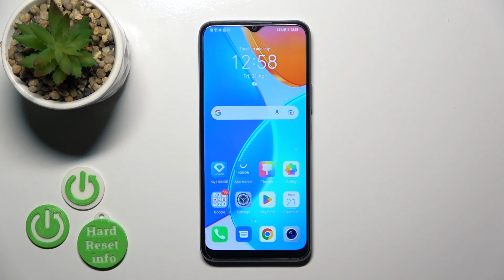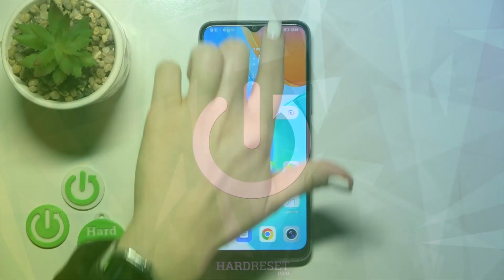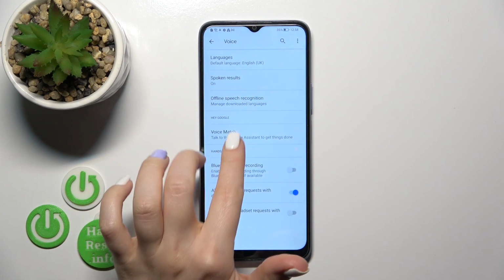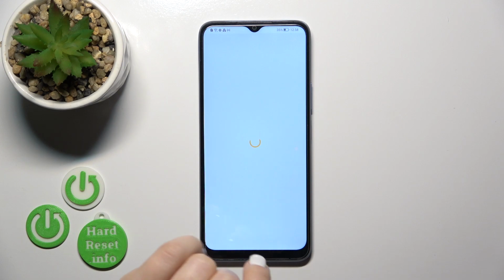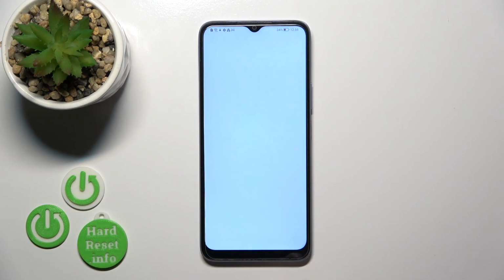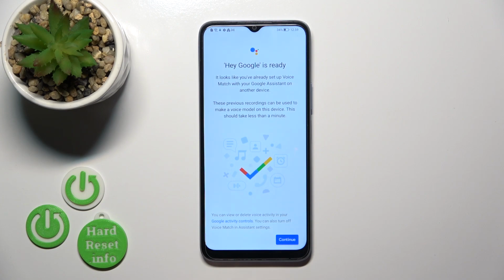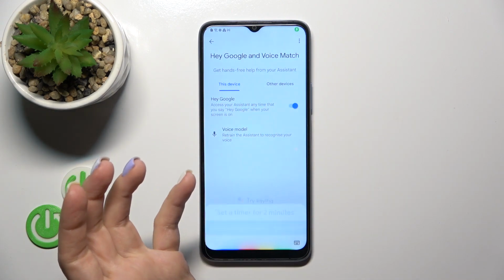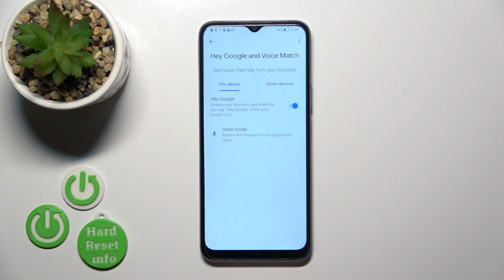How to Activate Hey Google on Honor X6?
In this tutorial, you'll learn how to activate "Hey Google" on your Honor X6 smartphone. With "Hey Google" activated, you can use voice commands to access Google Assistant and control your device hands-free.

How to Enable Hey Google on Honor X6? How to Switch On Hey Google on Honor X6?